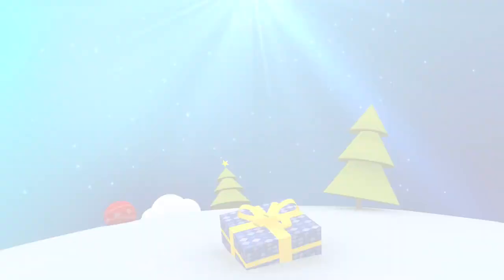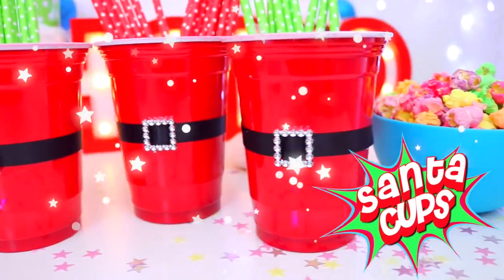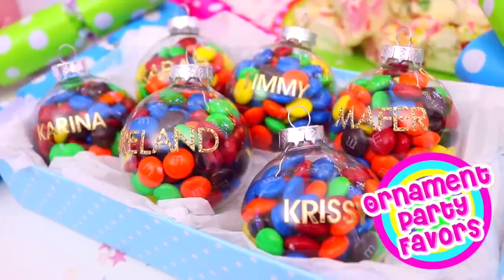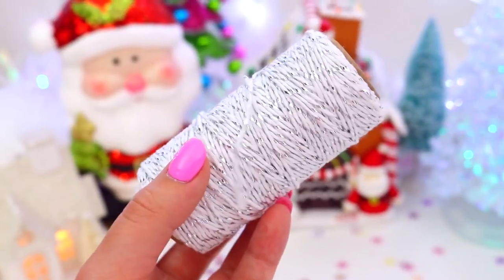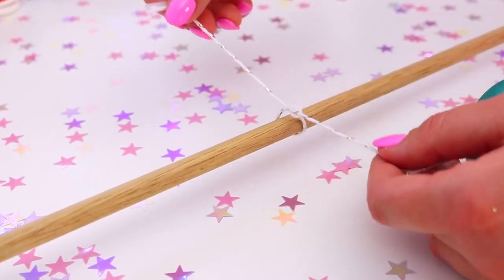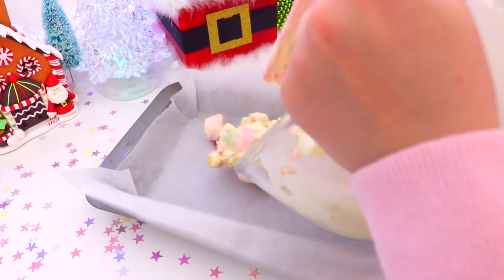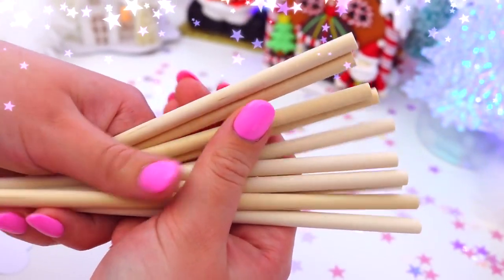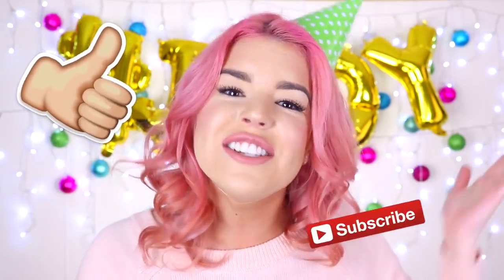DIY CHRISTMAS PARTY 2016! DIY FUN HOLIDAY PARTY! DIY CHRISTMAS DECOR, TREATS and GIFTS!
DIY CHRISTMAS PARTY 2016! DIY CHRISTMAS PARTY FOR FRIENDS!  DIY CHRISTMAS DECORATIONS! DIY CHRISTMAS TREATS! DIY CHRISTMAS GIFTS!  Hey everyone! In todays video I thought it would be SO MUCH FUN to do a DIY CHRISTMAS PARTY! I love how easy and cheap everything was to make! In this video we make some DIY CHRISTMAS ROOM DECOR, DIY CHRISTMAS TREATS and DIY CHRISTMAS PRESENTS / DIY CHRISTMAS GIFTS! This video will definitely help you throw the most AMAZING PARTY EVER!

Gillian xx